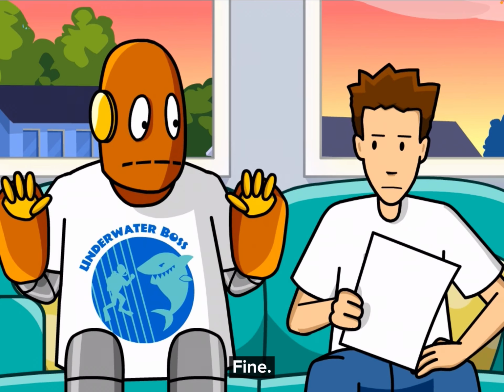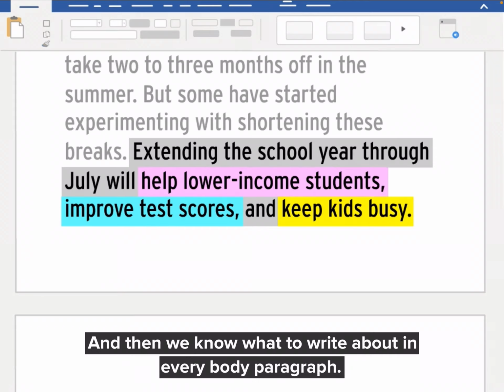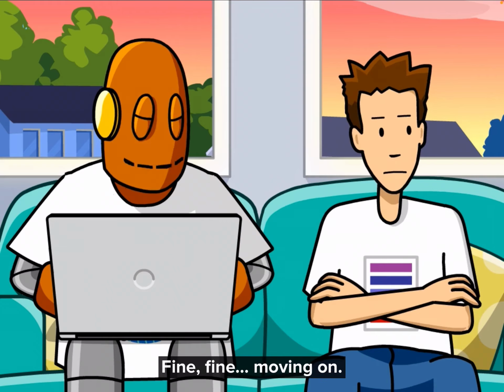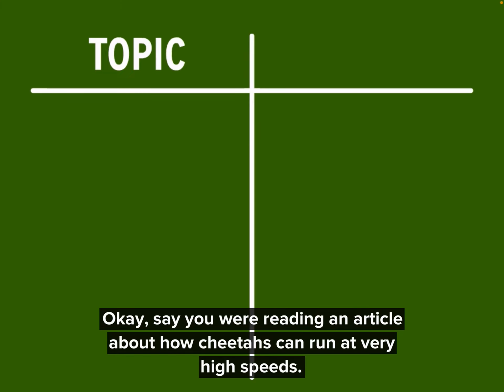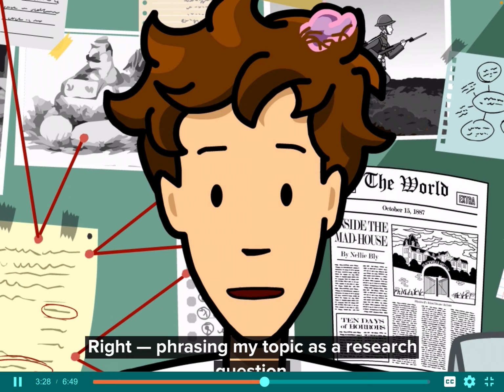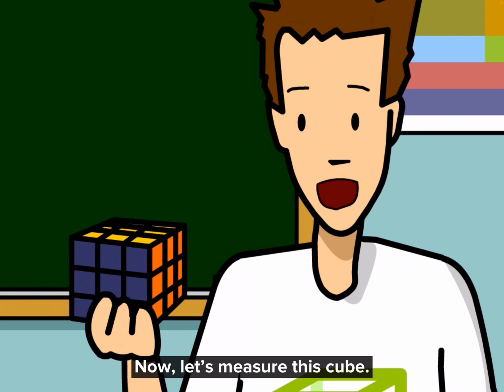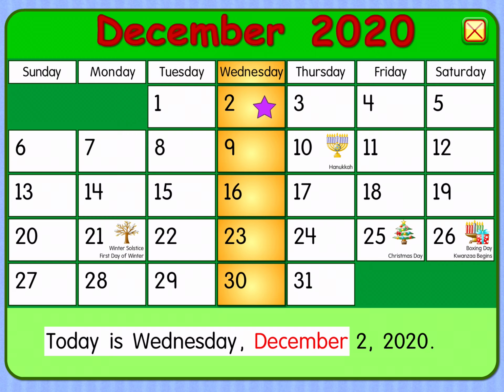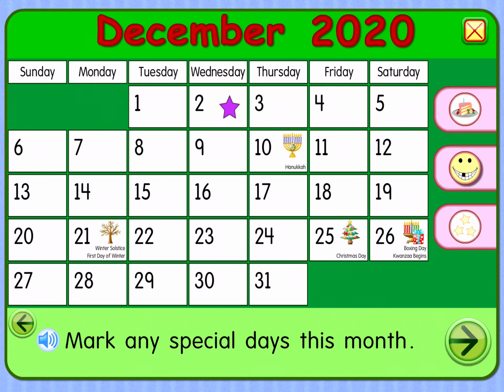This video is very important because it about what is a noun verb and the water information inshal!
Have a fascinating -marvelous and Have a fascinating -marvelous,weekends make sure have you fantastic -marvelous,great evening Thursday!!!😀😀😀😀😀😀😀😀😃😃😃😃😃😃🧐🧐🧐🧐🕶🕶🕶🕶🕶🕶🦆🦆🦆🦆🦆🌎🌎🌎🌎ثفافة القابضة هو اول بقيمة !